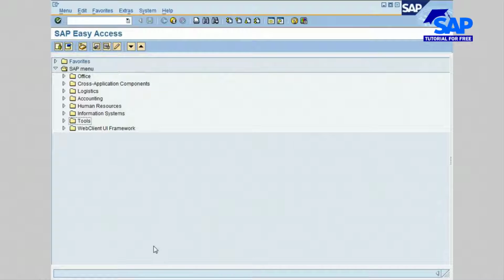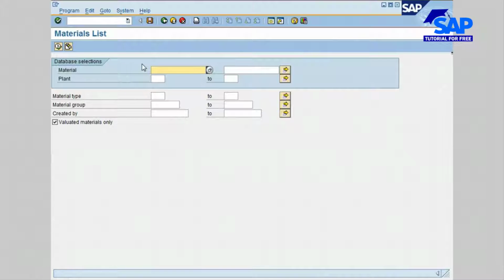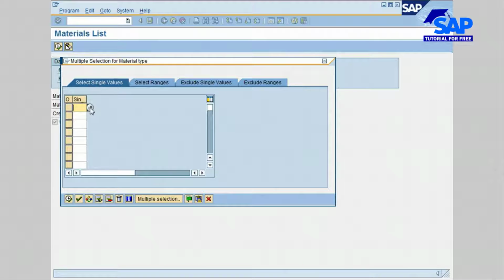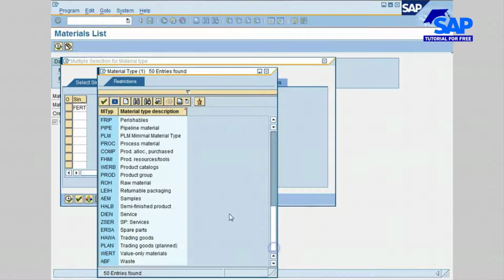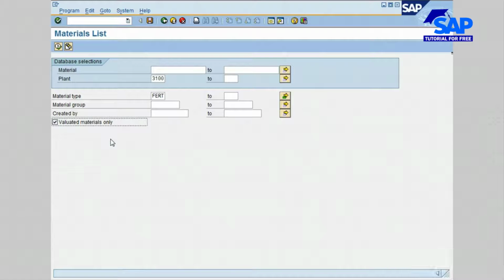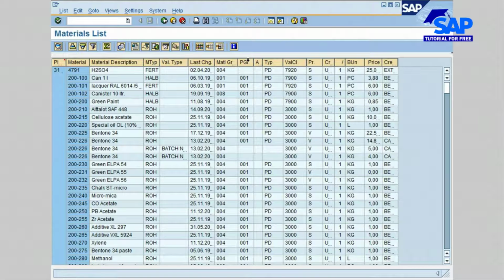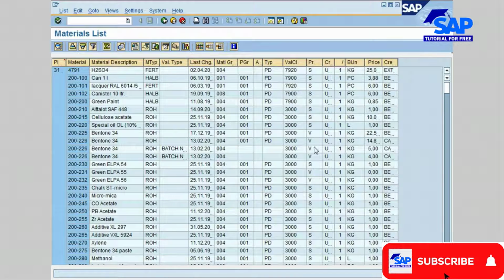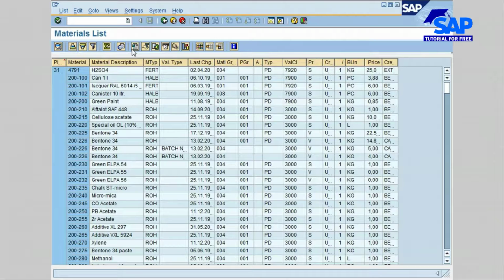SAP Material Management | Data Record | Display Material List | Part 6 | SAP MM Tutorial For Free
SAP Material Management | Data Record | Display Material List | Part 6 | SAP MM | Tutorial For Free | SAP Training 2022

01. Course Introduction
02. MM Introduction
03. Material Master Data: Display Material List | Part 6
04. Vendor Master Data
05. Purchase Order
06. Physical Inventory
07. Create Information Record
08. Goods Receipt
09. Invoice Verification
10. Quotations
11. Sourcing and Subcontracting
12. Request for Quotation (RFQ)
13. Purchasing Information Data
14. Outline Agreement
15. Procurement
16. Service Management
17. Batch Management
18. Condition Technique
19. MRP
20. Organization Structure
21. Course Conclusion